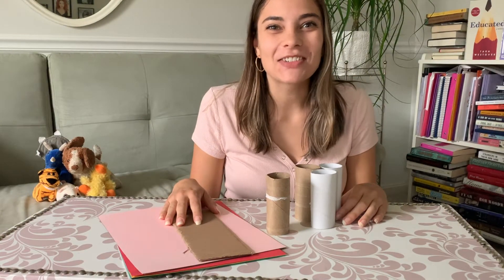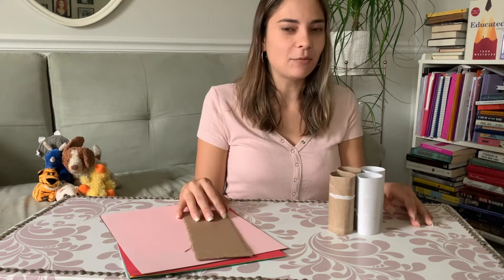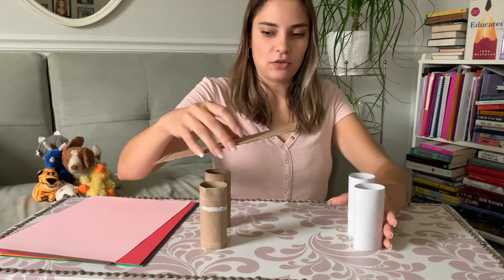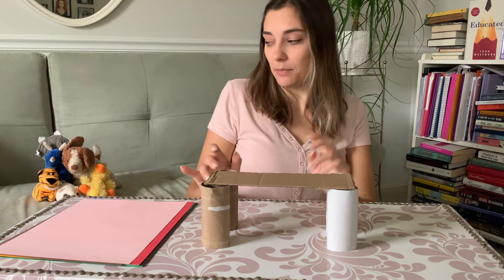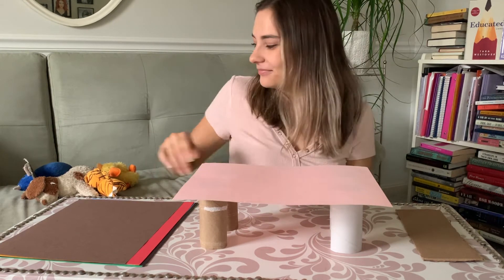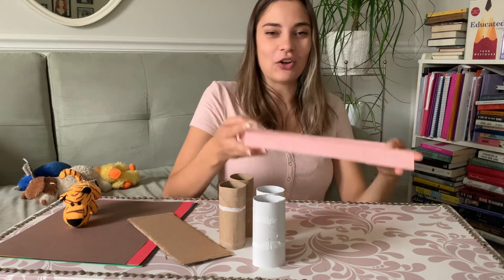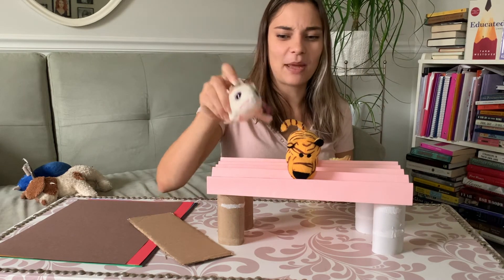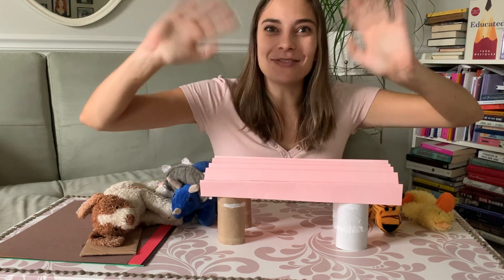The Three Billy Goats Buenos Paired Book Activity: Bridge Building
The three Billy goats had quite an experience trying to cross the bridge! Make your own bridge at home using everyday materials. Depending on the age and level of your kids, you can make your bridge building experience easier or harder.

Materials for younger children:
• Toilet Paper Tubes & Cardboard or Paper • Blocks

Materials for older children:
• Popsicle Sticks & Glue
• Toothpicks & Glue
• Straws & Tape

Once you make your bridge, you can use plastic animals to reenact the story or, for older children, you can test out your bridge strength by seeing how much weight it can carry.